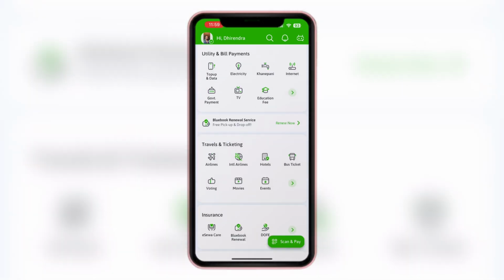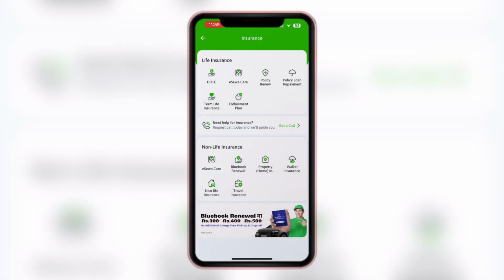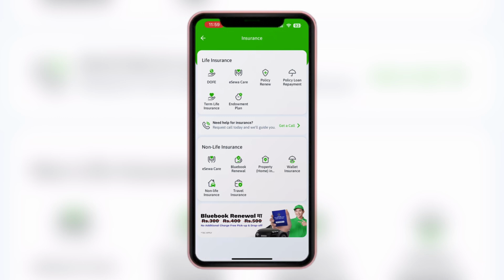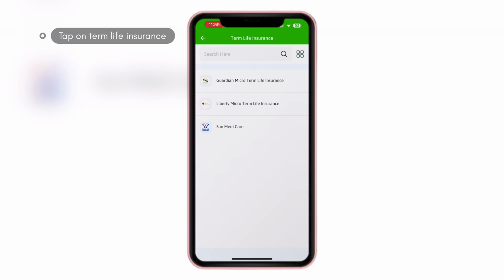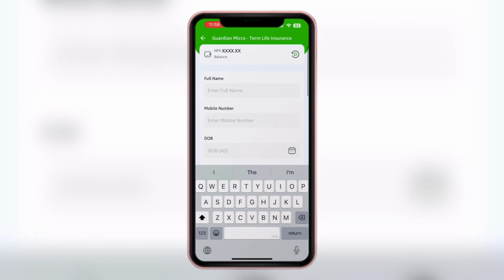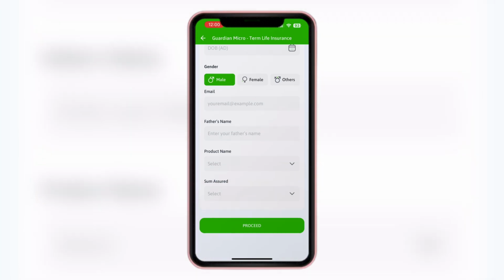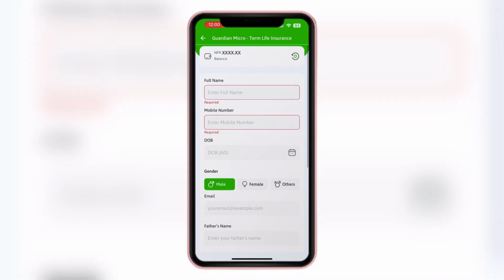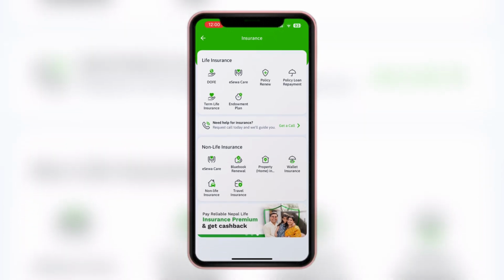Stay Secured! Pay Your Insurance Premiums Seamlessly with eSewa.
How to Pay Insurance Premiums via eSewa**

**🔹 Step-by-Step Guide:**
1. **Open eSewa App** → Log in to your account.
2. **Go to "Insurance"** → Find it under the **"More Services"** or **"Payments"** section.
3. **Select Insurance Provider** → Choose your insurer (e.g., Life Insurance, Non-Life, etc.).
4. **Enter Policy Details** → Fill in your **Policy Number**, **Customer ID**, etc.
5. **Verify Premium Amount** → Check the due amount & due date.
6. **Confirm & Pay** → Tap **"Pay Now"** and enter your eSewa PIN.
7. **Get Confirmation** → You’ll receive a receipt via SMS/app.

**🔹 Supported Insurances:**
✔ Life Insurance (Nepal Life, National Life, etc.)
✔ Non-Life (Shikhar, Neco, etc.)
✔ Health Insurance (Some providers)

📍 **eSewaTips**: Save your policy details for faster payments next time!